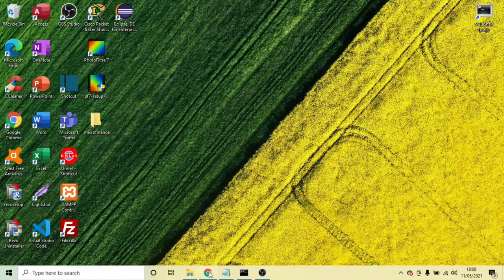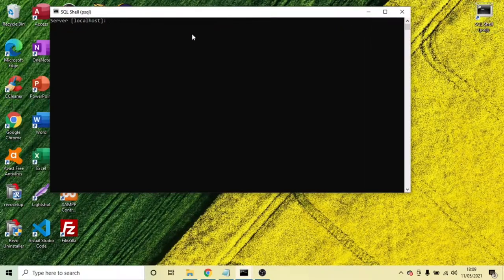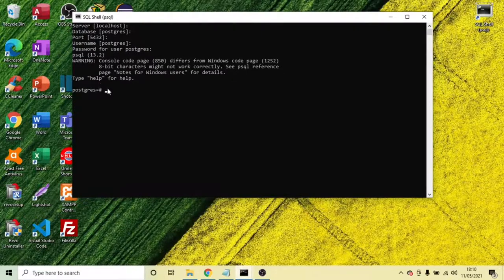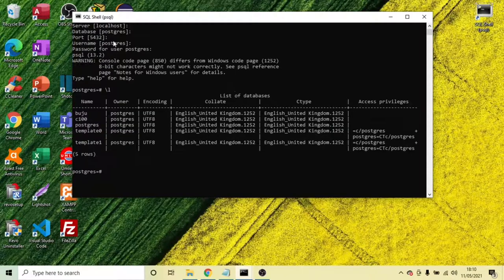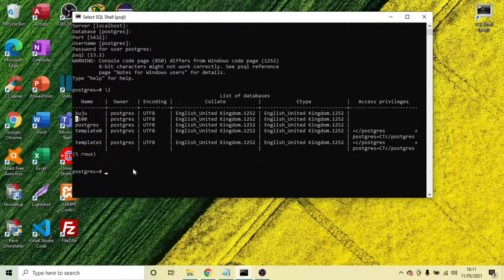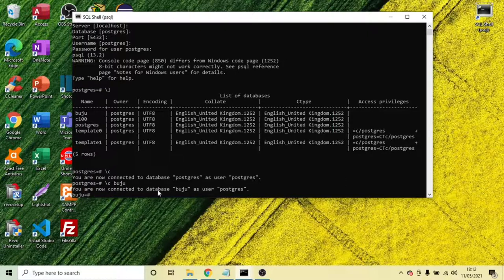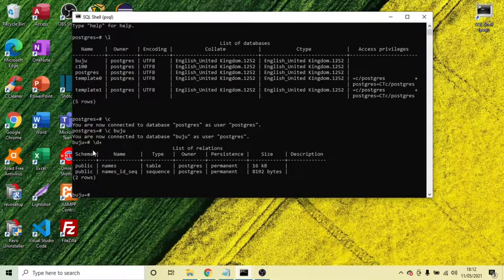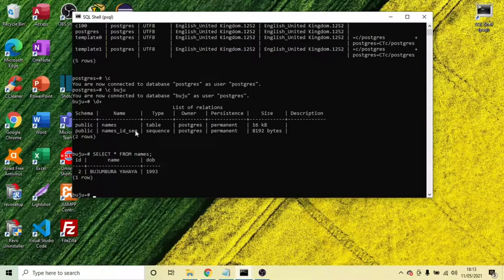How to connect to postgres database on windows 10 using CMD in 4 munites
In this video I demonstrate in easy steps how to connect to postgres database using CMD, and display the tables in the database, in Windows 10